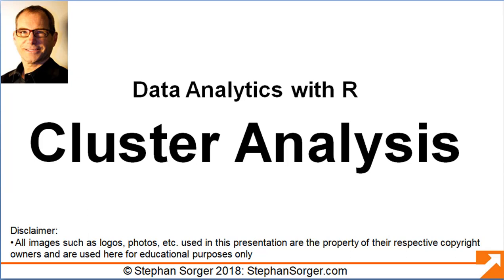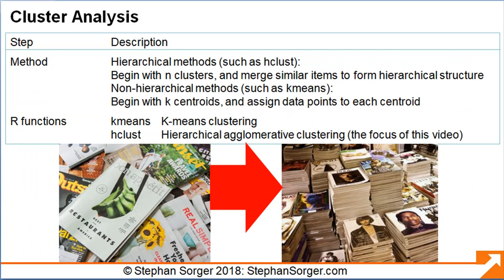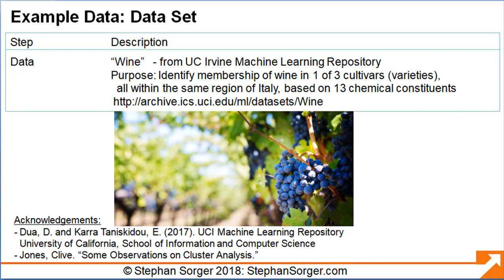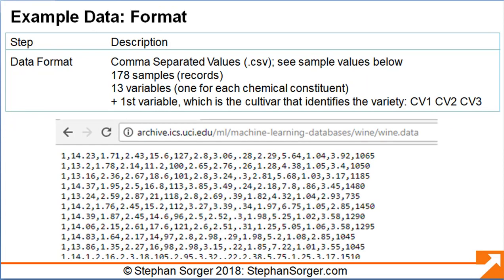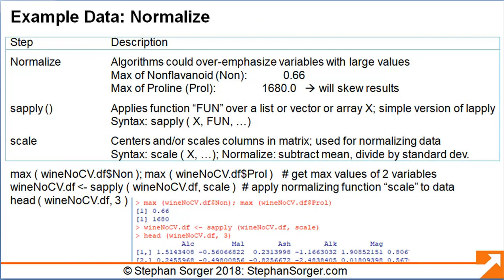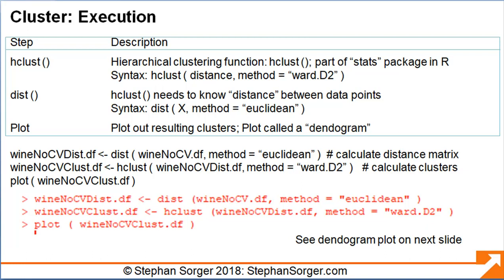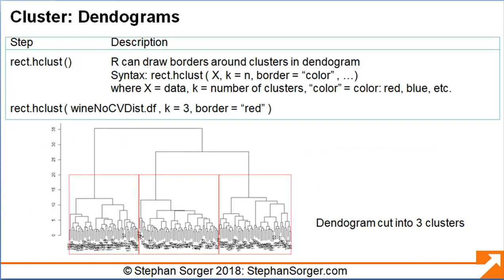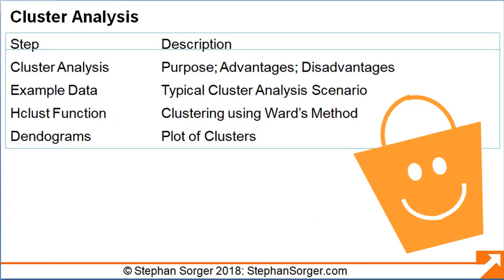Tutorial: Data Analytics with R: Cluster Analysis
This video shows basic methods for combining data records into groups, or clusters, using the R programming language. The video takes viewers through a step by step approach to cluster analysis, demonstrating the approach with actual data. We cover the following topics:

Cluster Analysis: Discuss the purpose of cluster analysis and the advantages and disadvantages of different methods
Example Data: Demonstrate how to execute the process using actual industry data
Hclust Function: Execute hierarchical agglomerative clustering using the popular “hclust” function in R
Dendograms: Show how to create cluster plots, or dendograms, showing how the data is arranged into groups